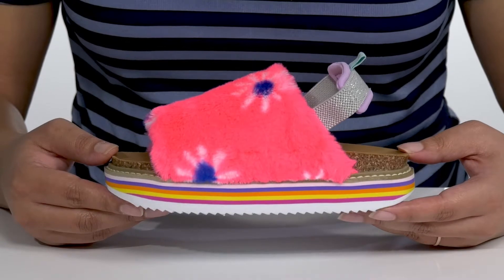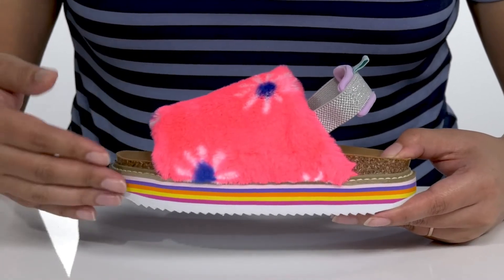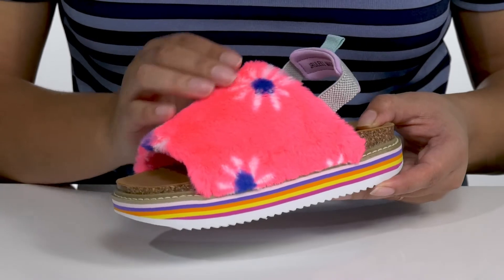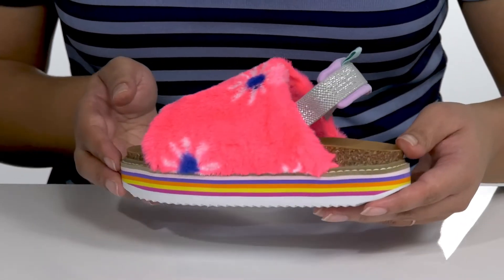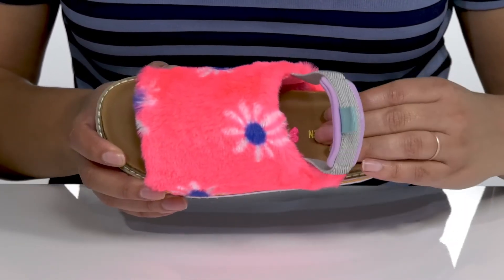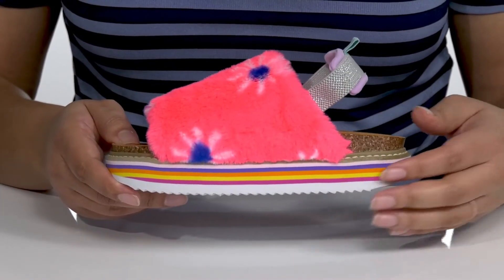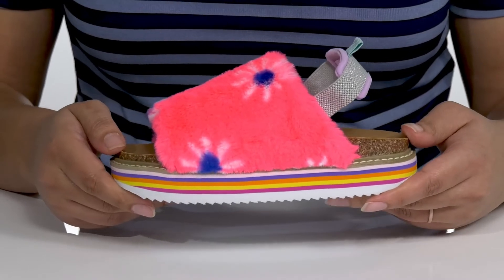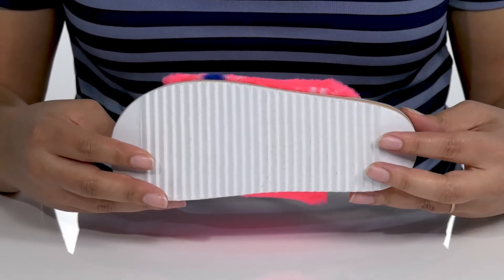Steve Madden Kids Rules (Little Kid/Big Kid) SKU: 9586026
With every little step comes big styles with the Steve Madden&reg; Kids Rules sandals.
Man-made upper, insole, and sole.
Slip-on construction with ankle strap.
Floral inspired design on vamp.
Round-toe silhouette.
Faux fur lining.
Imported.